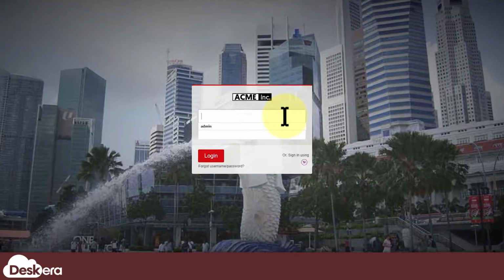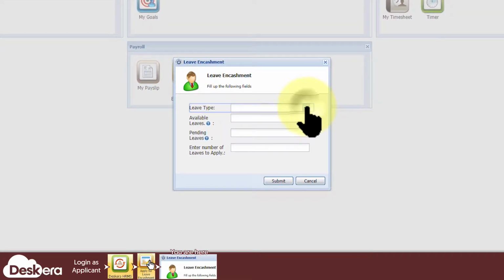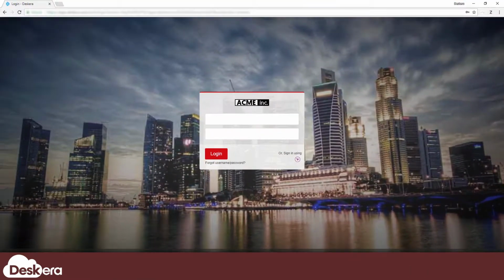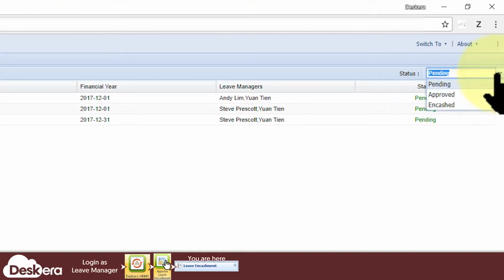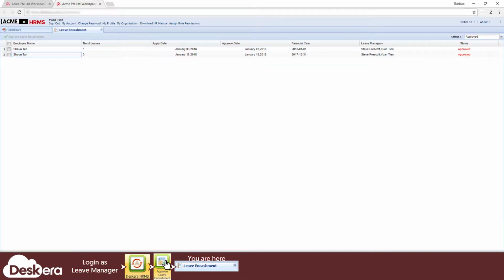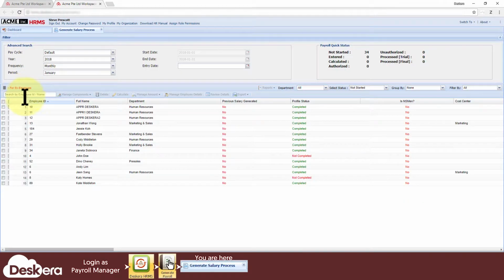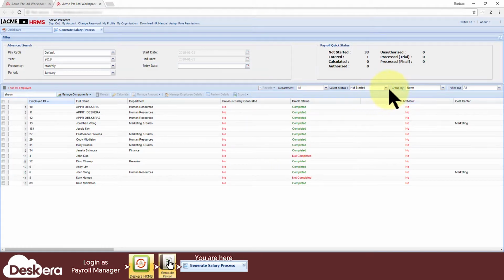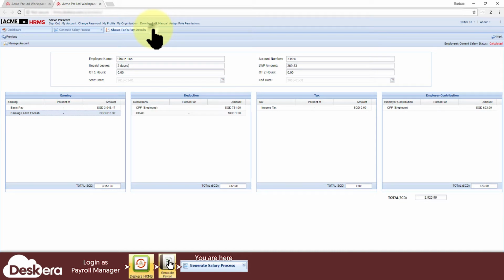How Deskera HRMS Makes Encashing Leaves Easy | Complete HR Solutions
In this video we take you through the leave encashment procedure on Deskera HRMS. A step-by-step guide for both the employee and the leave manager on how to apply to en-cash available leaves, how to give approvals for it, and include it in payroll processing. Watch this related video on the leave encashment prerequisite